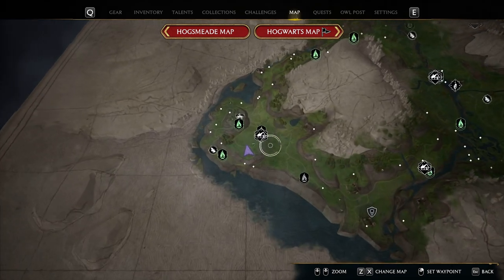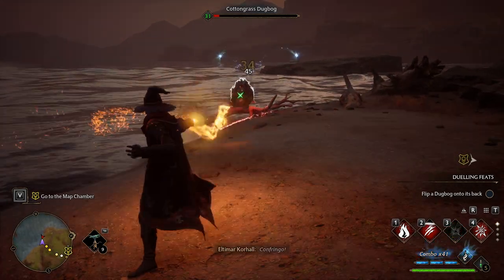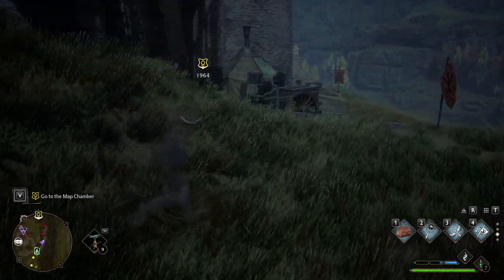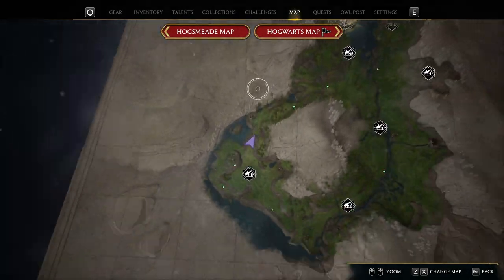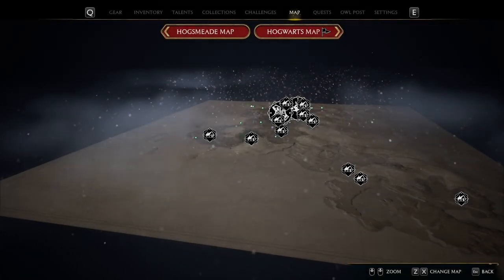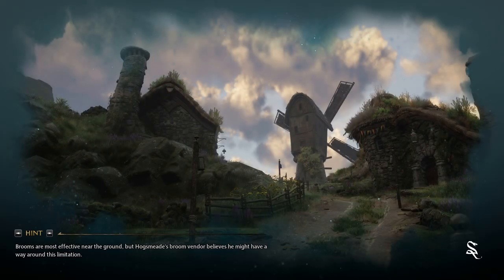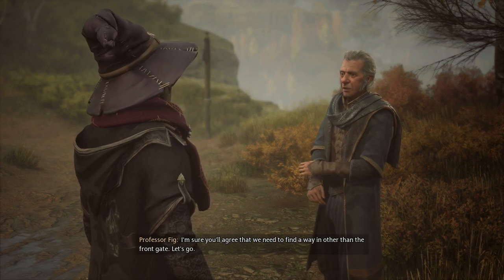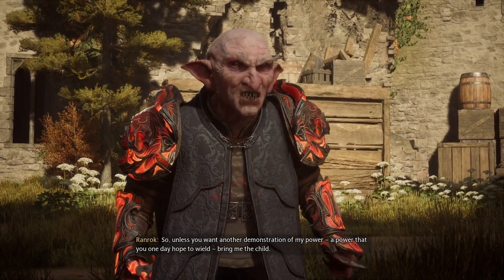[45] Hogwart's Legacy - Off to Rookwood Castle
Special Thanks to July Patrons!

Adam Cooper
Daniel Olsson
Dragonis2987
Joshua Berryhill
Kevin Murack
Kyrieru
Lucas Manker
Meatloaf
No More Mr. Nice Try
SKN
Stickfight
Tempeh Ranchero
Thanapheus
Thomas Bredillet
Vlado101
Xvim